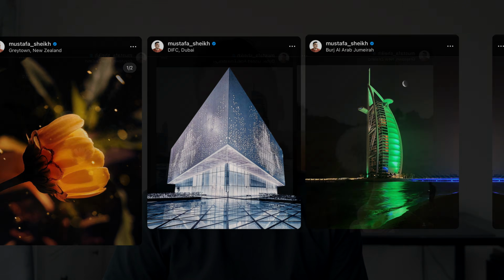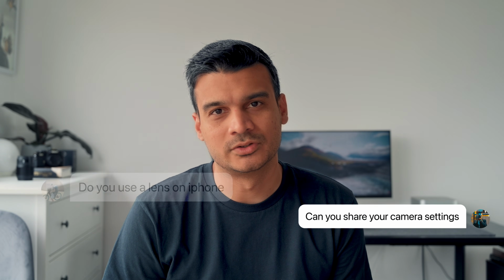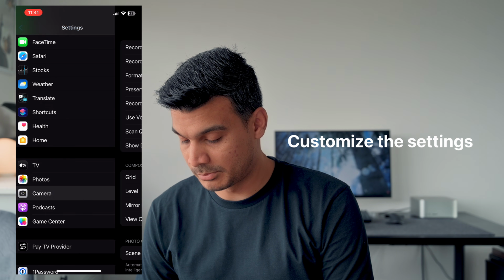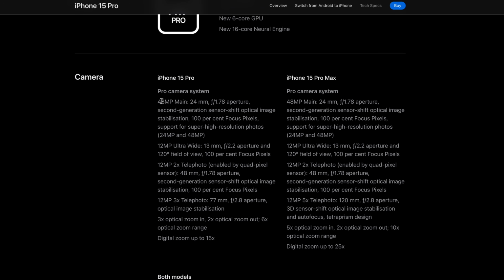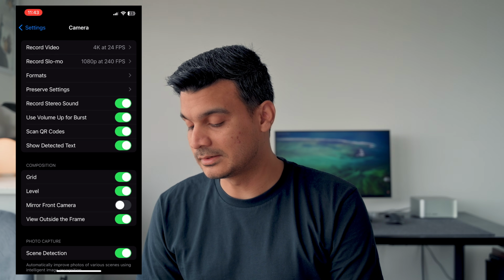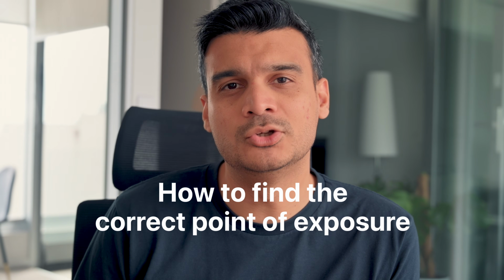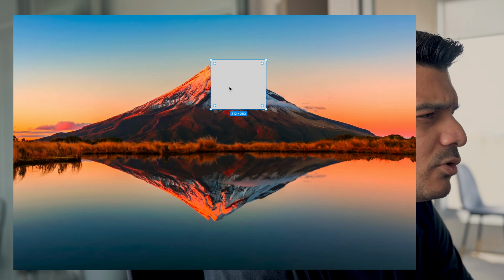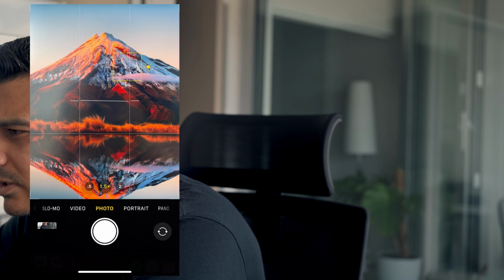BEST iPhone Camera settings by PRO Photographer How to take BETTER photos with iPhone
• YES! I teach photography too at Out of Office Club 🤓

If you want to take your iPhone photography skills to next level, here are the correct and secret iPhone camera tricks and settings to use.

0:00 Photos taken with iPhone
1:02 The 2 parts: iPhone camera settings and How to correctly use your iPhone camera
1:36 Intro Trailer
1:43 iPhone camera settings for Video
2:24 iPhone file Formats
3:10 Grids and Levels
3:51 In-camera controls
4:26 How to take correct exposure on iPhone
7:12 How to avoid noise how to create vignetting effect in iPhone
8:09 How to take long exposure photos in iPhone without tripod